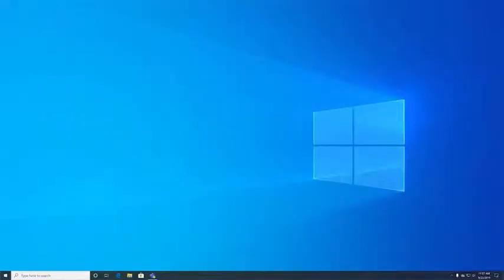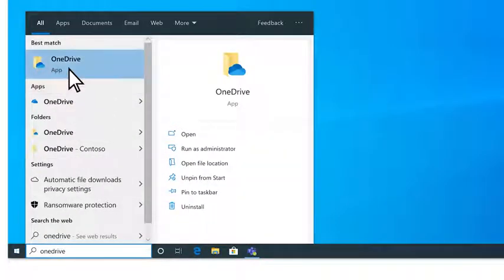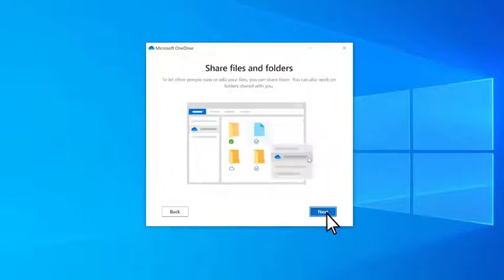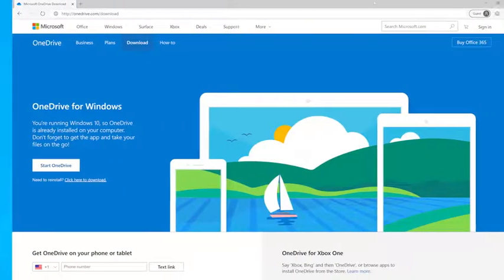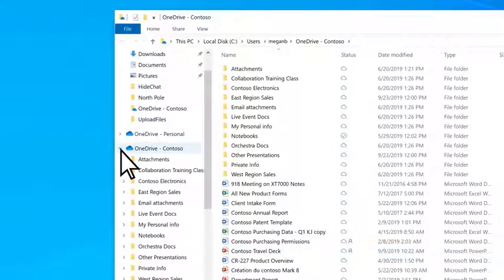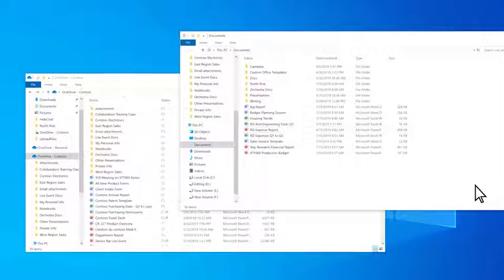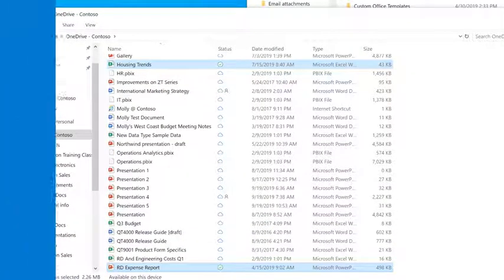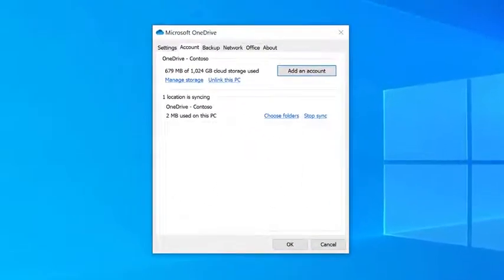How to Sync OneDrive Files & Folders - Tutorial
Sync OneDrive to your computer
Select Start, type OneDrive, and then select OneDrive.

Sign in to OneDrive with the account you want to sync and finish setting up.

Your OneDrive files will start syncing to your computer.

Work with your files in your file system
Once you're synced, you’ll see your files in File Explorer. On a Mac, your files will appear under OneDrive in the Mac Finder.

If you use more than one account, your personal files appear under OneDrive – Personal and your work or school files appear under OneDrive - CompanyName.

You can copy or move files from your computer to OneDrive right from your file system.

You can also click the OneDrive cloud icon in the Windows notification area to check status on your files. Click Settings to add an account or manage other sync settings.